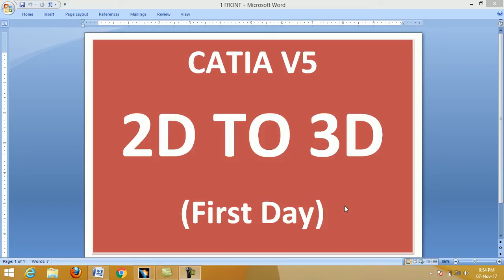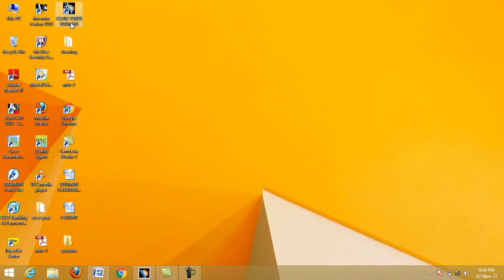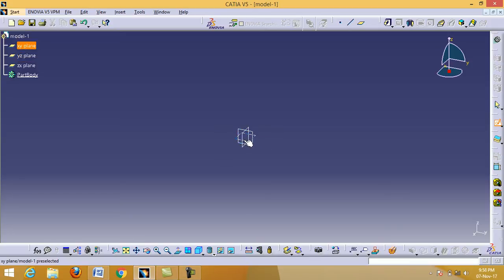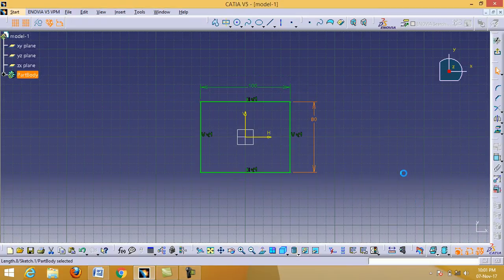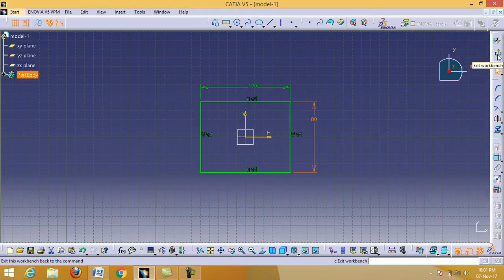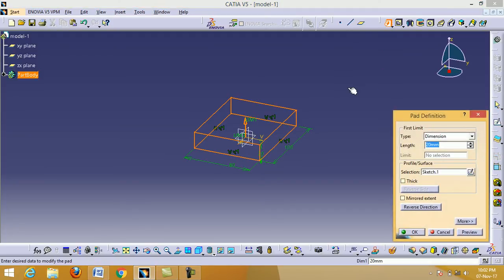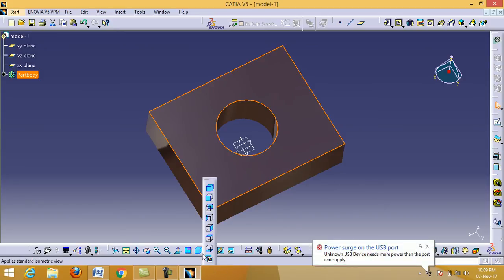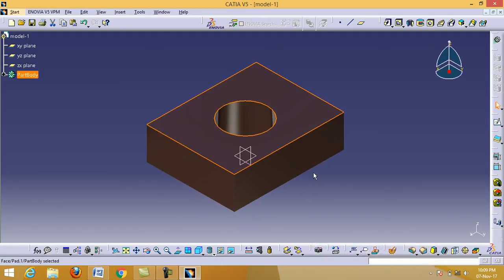CATIA V5 : How to convert 2D into 3D Modeling | Soumen Sir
In this tutorial students can learn how to create 3D model from 2D. This the first class of 3D modeling part drawing.

Step by step operations shown in very simple way.

Use of some simple 3D part drawing command (pad and pocket)

Catia-v5_Tutorial
CATIA,
Catia beginner tutorial,
catia part modeling,
catia V5 Tutorial,
part Design,
CATIA V5 - 2D LAYOUT FOR 3D DESIGN,
catia models,
catia,
2d into 3d modeling,
how to covert 2d into 3d in catia,
how to convert 2d to 3d in catia,
convert 2d drawing into 3d shapes,
convert 2d into 3d in catia v5,
how to convert 2d to 3d in autocad tutorial,
convert autocad 2d to 3d,
how to convert autocad 2d to 3d object,
convert any 2d image to 3d model,
covrert 2d into 3d in catia,
3d modeling